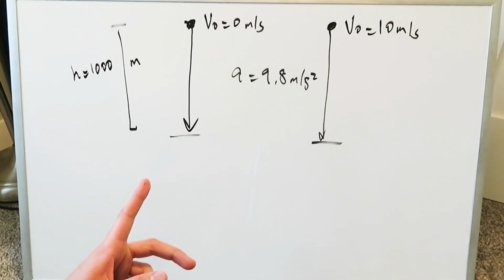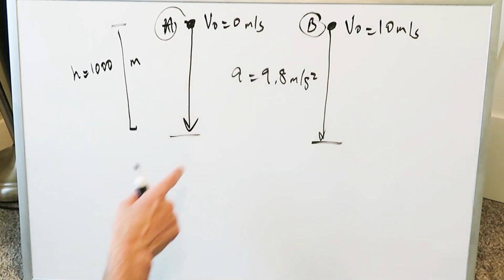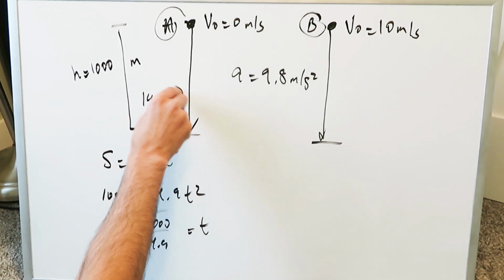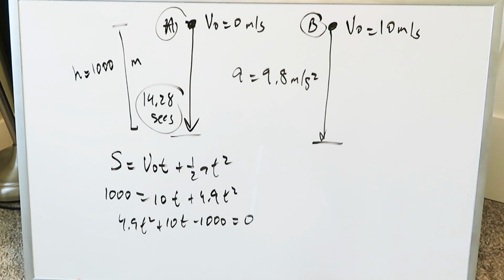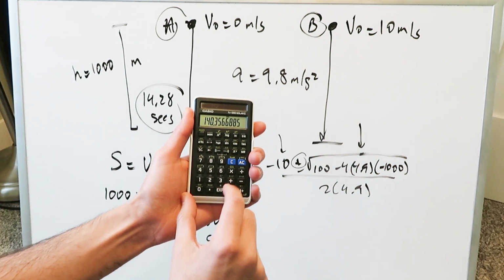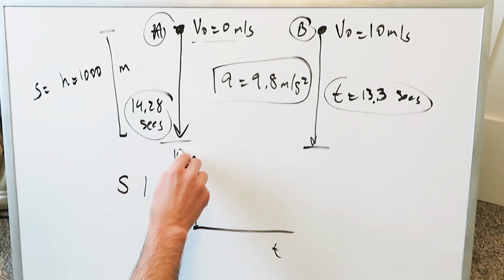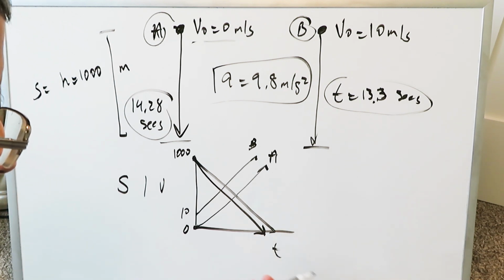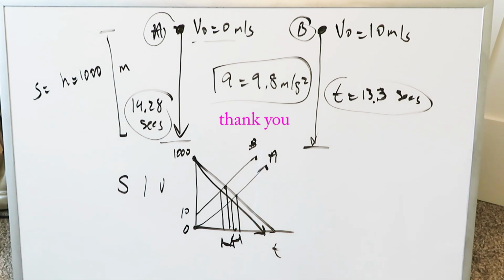Freefall Concept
For an object released into freefall from a certain height or thrown into freefall from the same height the time to impact difference is not great. Why?